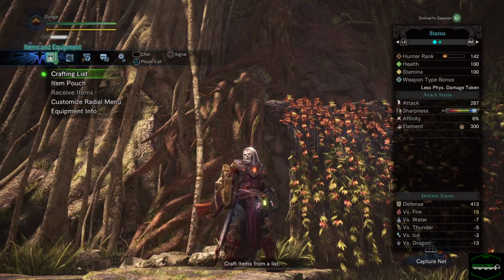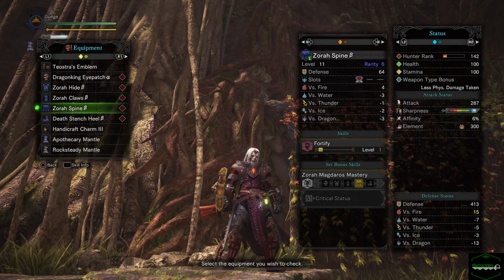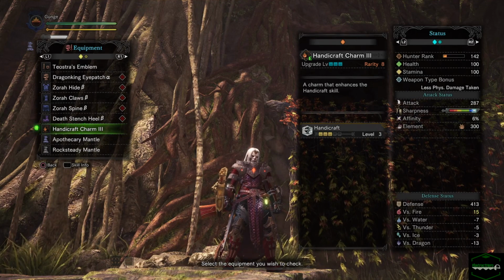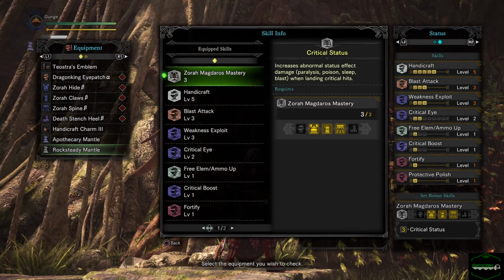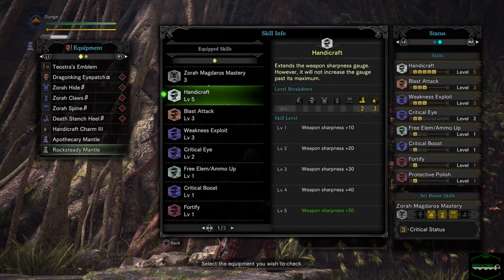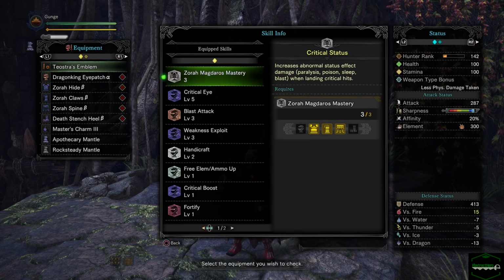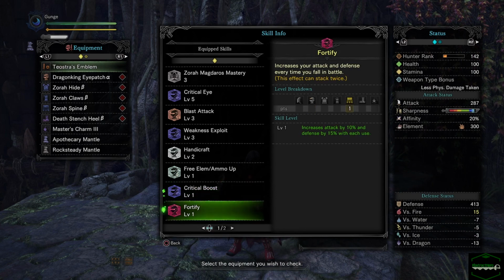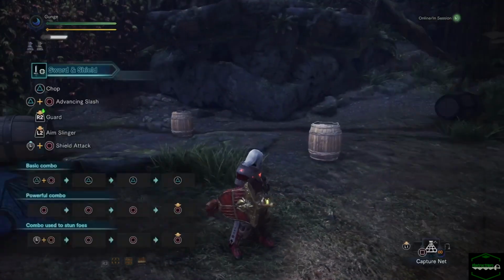Monster Hunter World Sword & Shield "Blast Knight" Build!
Hello Youtuber's!
Today I bring you one of my Favorite and one of my most use builds in Monster Hunter World. It may not bring the best damage but with the power of blast it will surely keep you in the races for top DPS.
I'm Abstracthero and im here to bring you my first and start to hopefully many Monster Hunter World content as I venture forth into the Youtube and Twitch world. Its my passion in life to create content and a community were we can all game together.